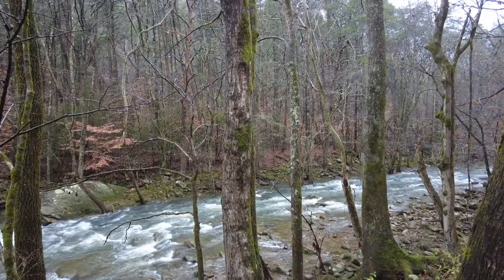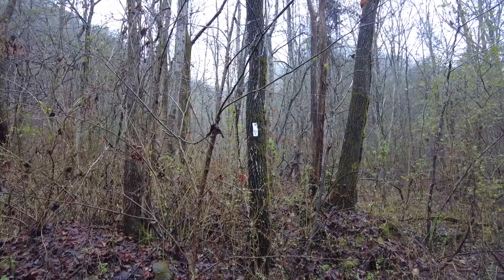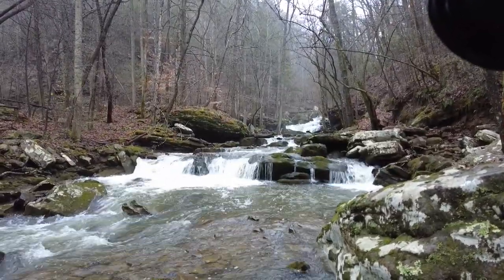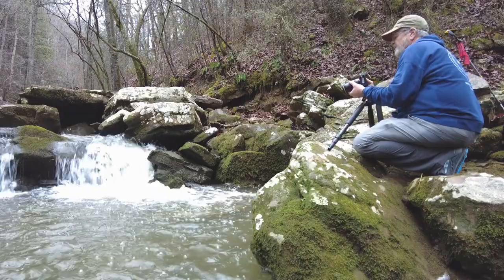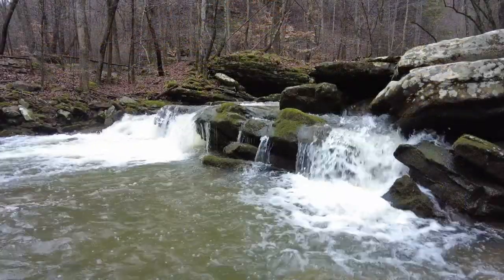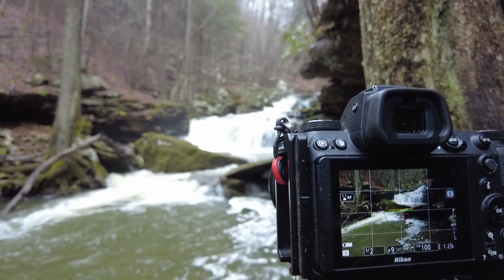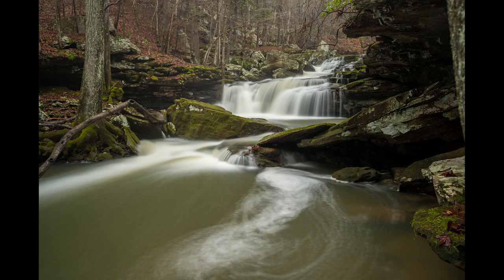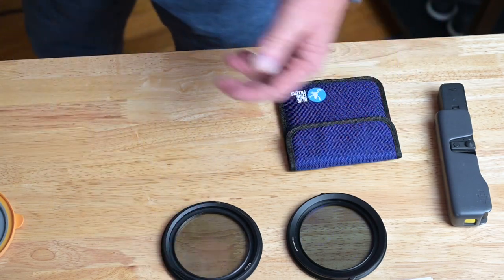Which Circular Polarizer Filter is the Best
In this video I test the PolarPro, Tiffen Digital HT, NiSi, Blue Frog and the Kase filters to see how they stack up against each other. I also check out the Kase Filters with all the ND filters included in the Kit. I take these filters outdoors for a real test at a waterfall in Tennessee.

Link to the Tiffen Digital HT in 82mm

Link to the PolarPro in 82mm

Link to the NiSi 8 V6 82mm Kit

Link to Kase Wolverine Filters